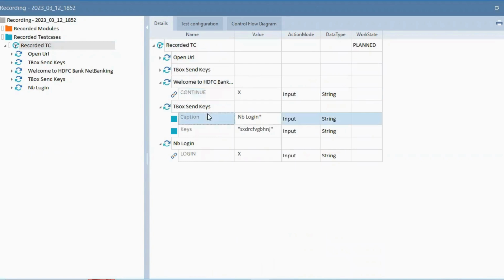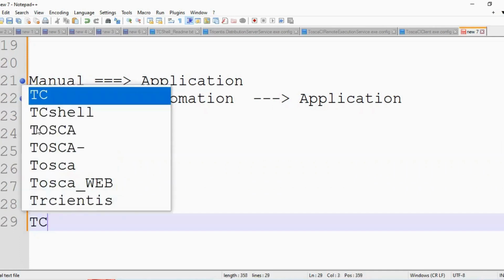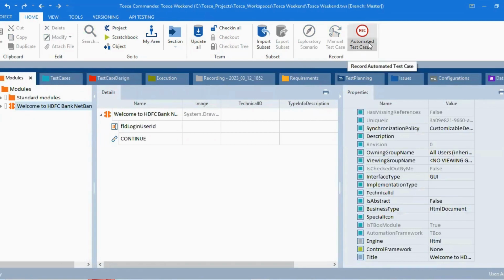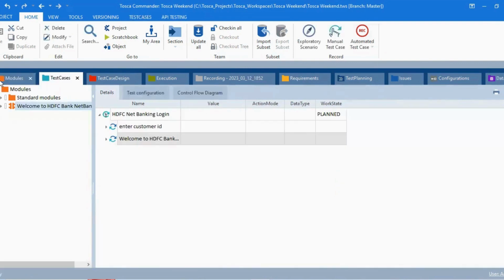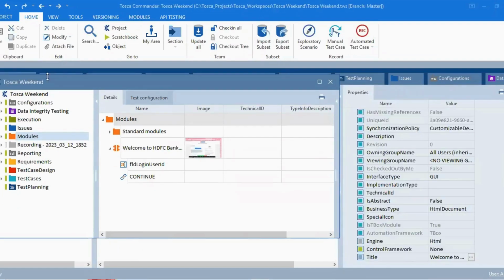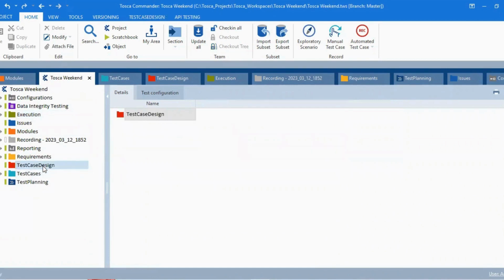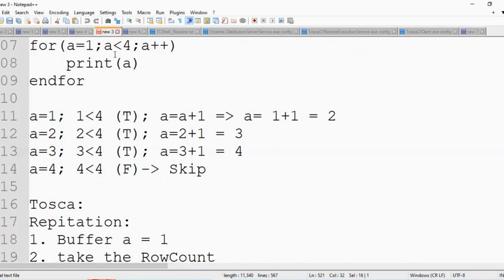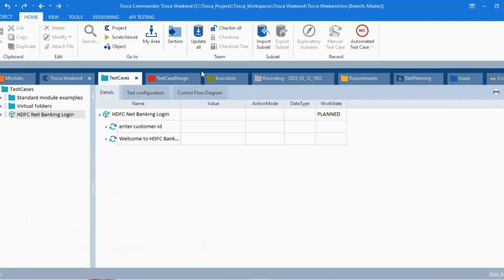Tosca Automation | Enhancing your testing capabilities |Tosca Traning | TOSCA Demo-4 Part-1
Tosca is a popular software testing tool that is widely used by organizations worldwide. If you're interested in learning Tosca can be a valuable investment in your career in tosca training. With the increasing demand for skilled software testers, the job opportunities in this field are plentiful, and the potential for growth and advancement is high.

We provide best tosca automation tool training course and placement with certification in Ameerpet, Madhapur, Kukatpally, Dilshuknagar, and Hyderabad that can help you gain the skills and knowledge necessary to become a certified Tosca professional. These programs typically include both theoretical and practical training, as well as opportunities to work on real-world projects. We offer both tosca testing online training and tosca offline classes.

Once you have completed your tosca automation course, We offer placement assistance to help you find a job in the field of software testing. With a Tosca certification course, you'll be well-positioned to secure a high-paying job in a variety of industries, including healthcare, finance, and technology.